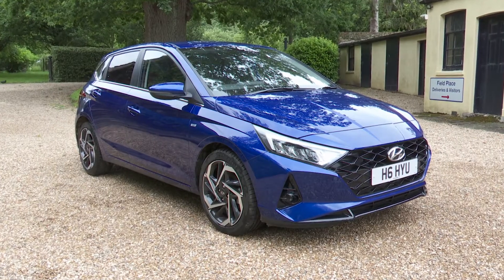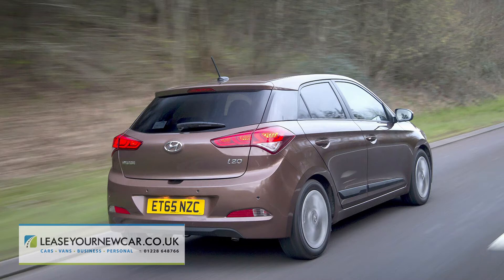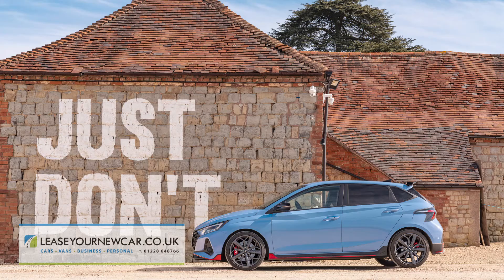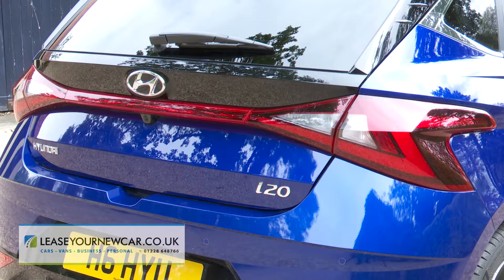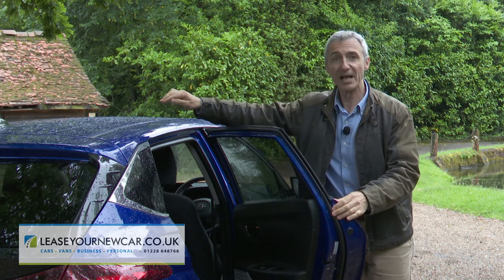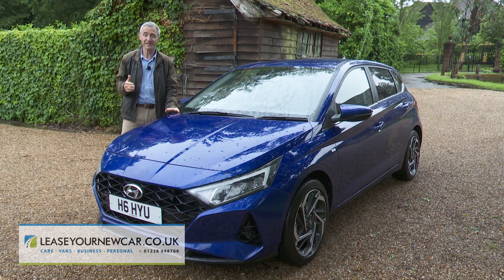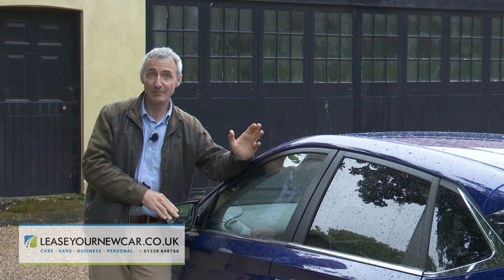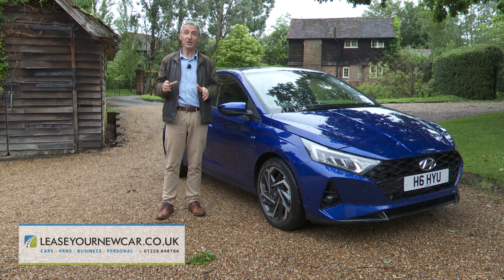Short review of a Hyundai I20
This is a short review of a Hyundai I20. In this video it will go through different aspects of the vehicle from the interior and exterior to what's under the bonnet. If you would like anymore information on one of these or anything leasing in general then please see the about section for all of our details, we look forward to hearing from you!